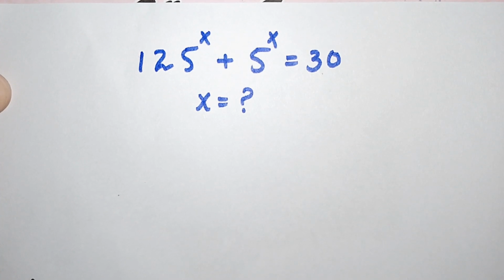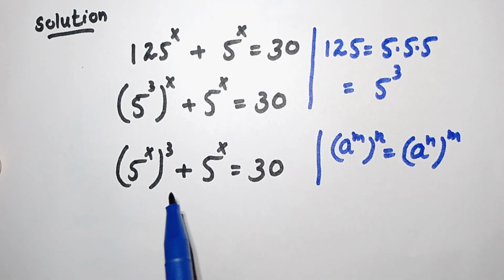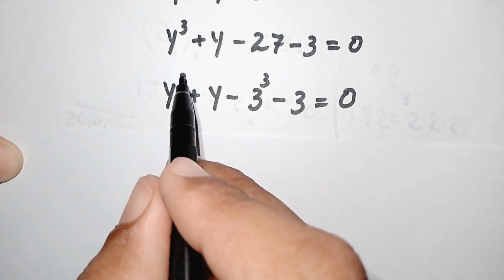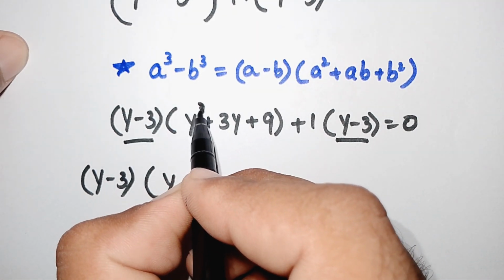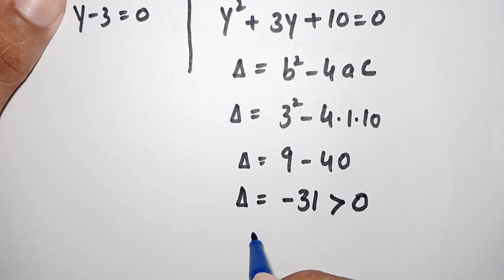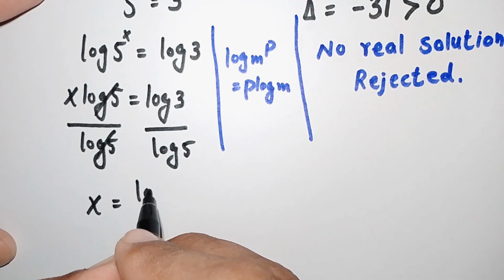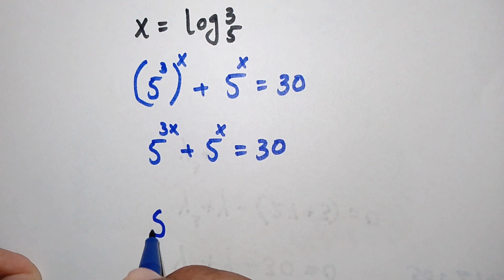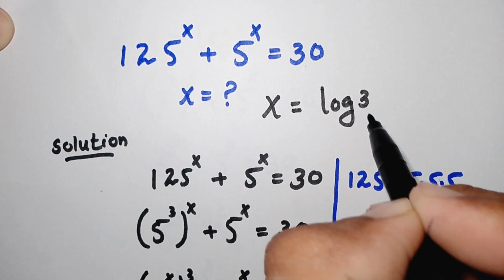Solving Harvard University Interview Question/Math Olympiad/International Math Olympiad Questions.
‎Harvard university
‎, Harvard,
‎Oxford university,
‎Interview tips harvard,
‎University,
‎Harvard interview video